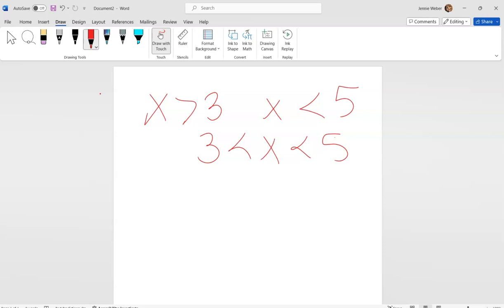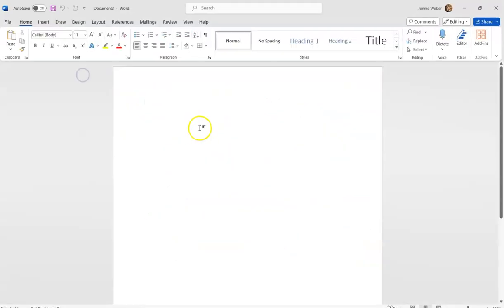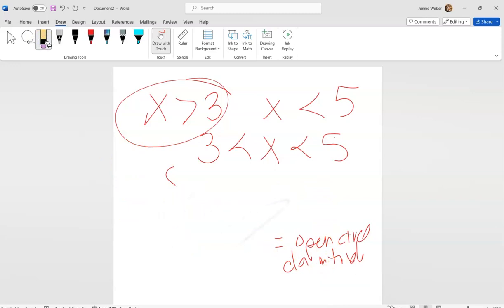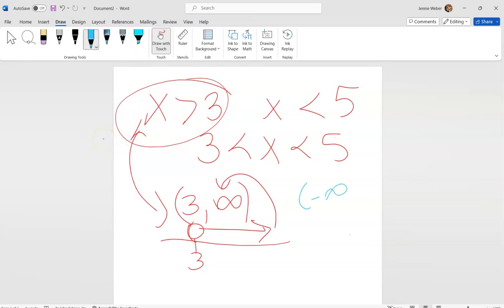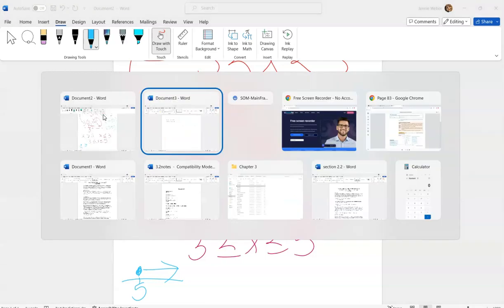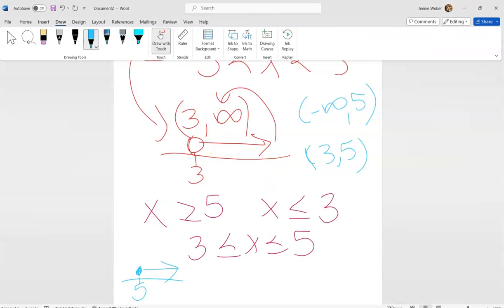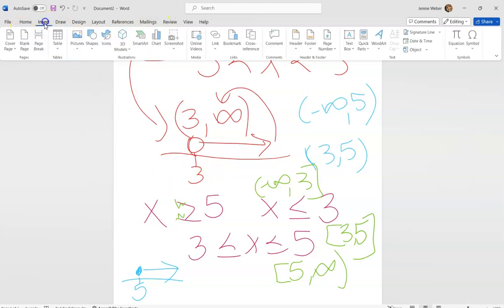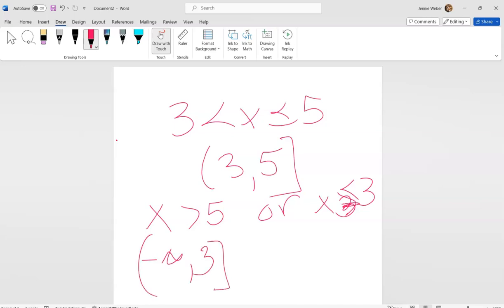2.4 - Interval Notation [MATH 105]